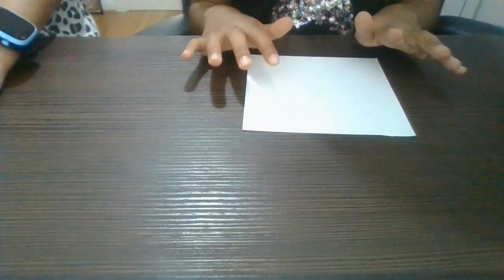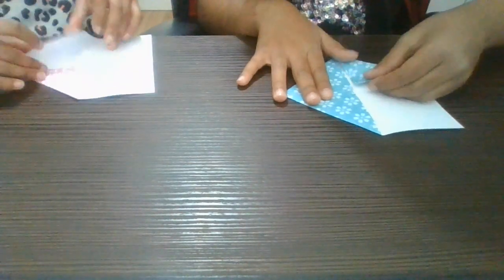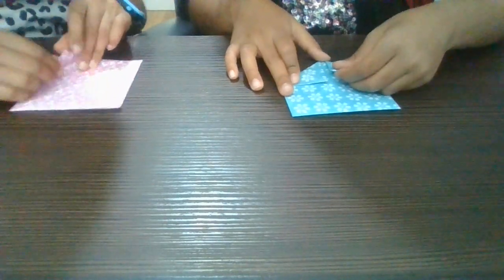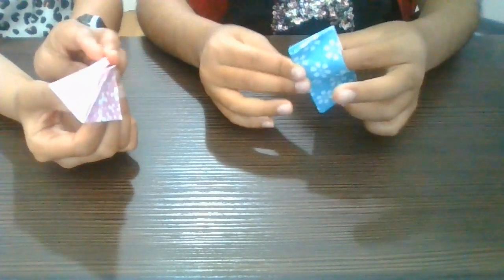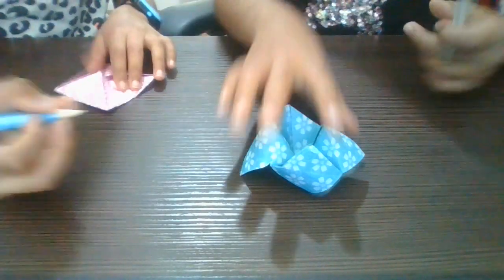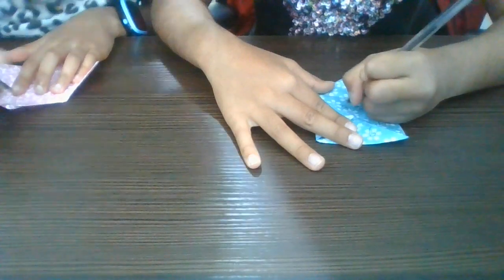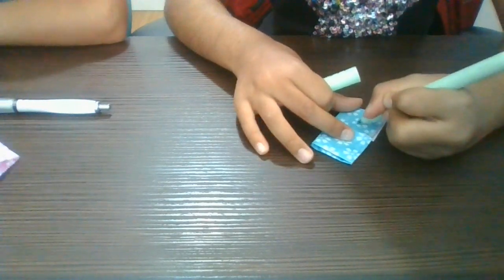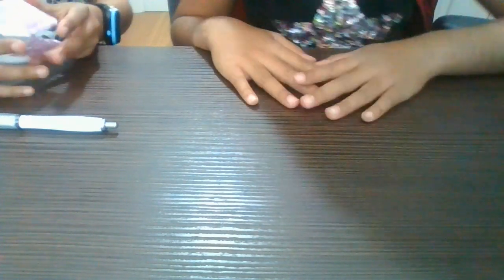Origami FORTUNE TELLERS EASY !!!